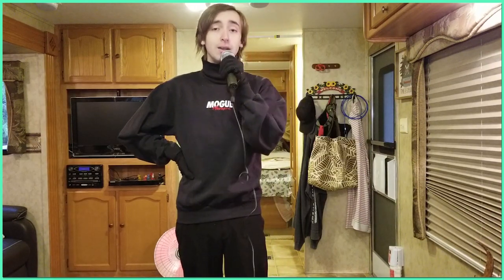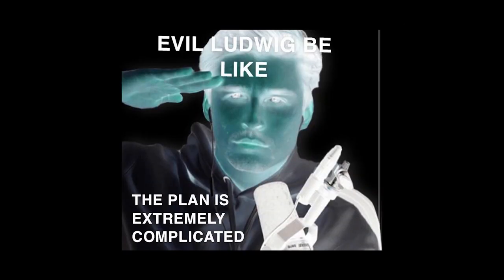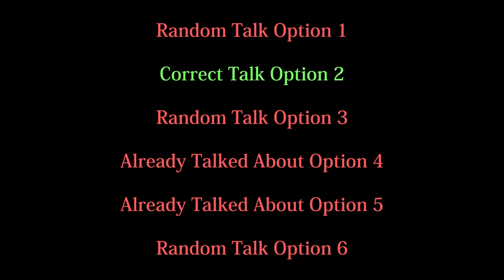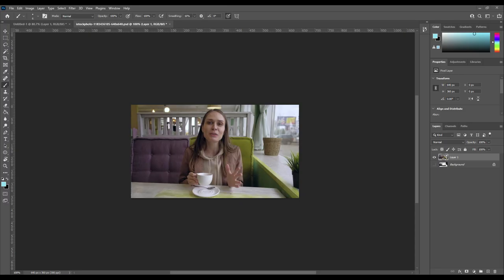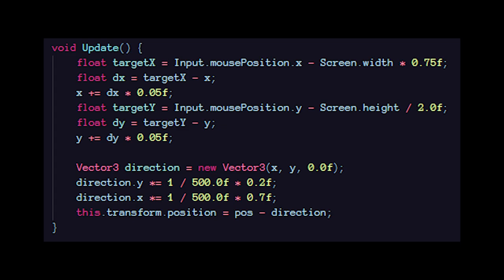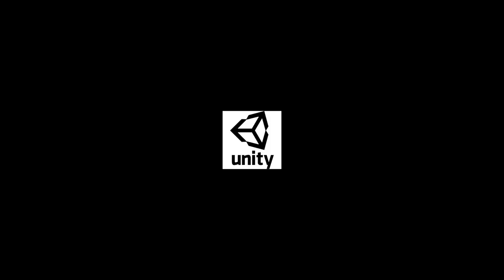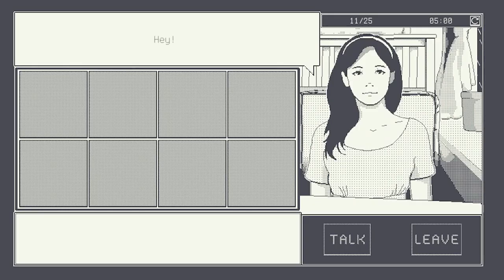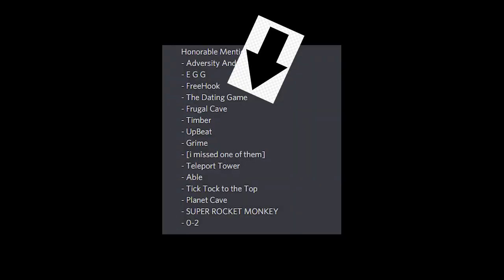How I (Almost) Won My First Game Jam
An overview and documentation of how I made my submission 'The Dating Game' for Ludwig's 2021 game jam which was community voted #1 original concept and #4 in presentation.

Chapters:
00:00 Intro
01:43 Day One
06:08 Day Two
09:40 Day Three
10:22 Day Four
11:48 Day Five
14:50 Day Six
20:16 Day Seven
25:17 Day Eight
27:40 Day Nine
28:50 Cut Content
30:00 Results